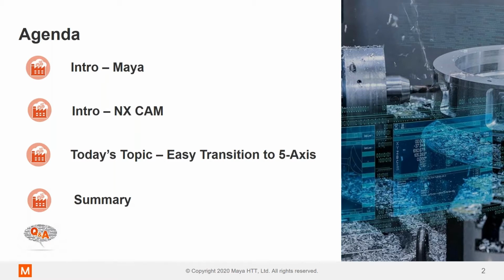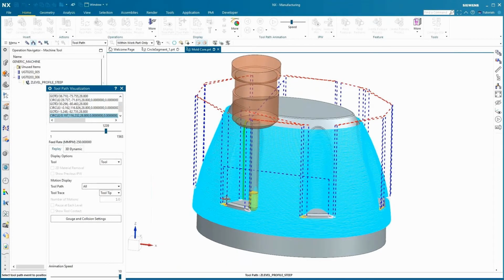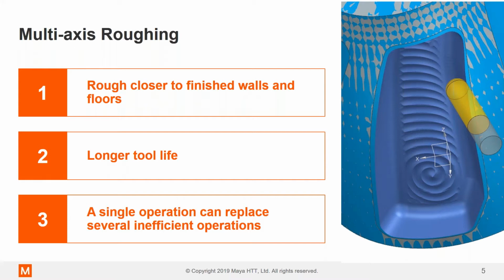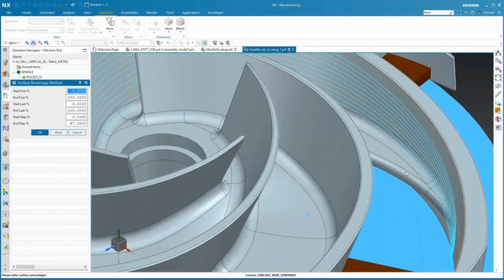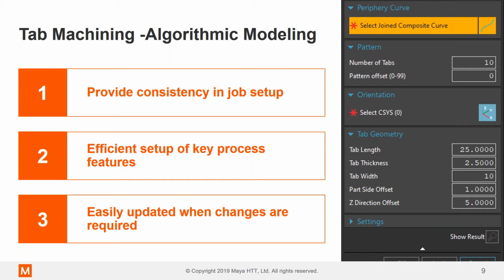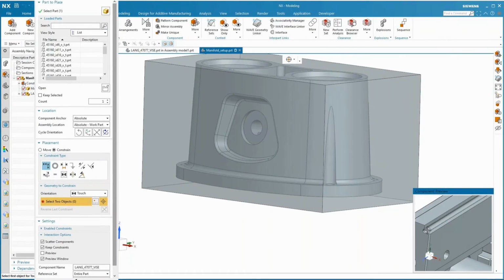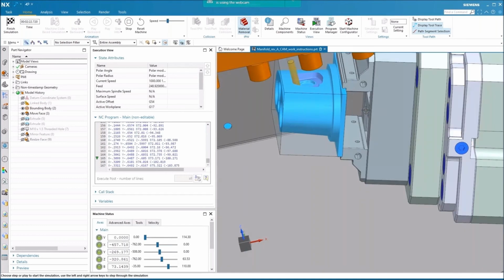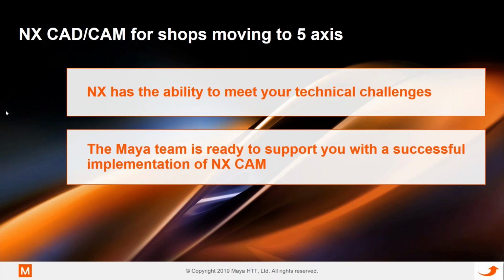CAM Series: Manufacturing Solutions to Critical Challenges - Easy transition to 5-axis (Session 1)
In manufacturing, the ability to minimize defects and scrap provides critical efficiency. Low rates mean less machinery re-calibration and retooling is needed. Profit margins can take a serious hit when inefficiencies in manufacturing are overlooked.

This series of three webinars looks at how manufacturers can use the strengths of software solutions such as NX CAM to improve quality, drive efficiency and reduce costs. Our team of experts will present solutions that cut straight to some of the most common hurdles in a manufacturing environment.

Webinar 1: Easy transition to 5-axis
Many shops transitioning to 5-axis discover that their current CAM system is not powerful enough to handle the creation of multiaxis toolpaths. A robust CAM solution is the key to managing uncertainty and avoiding time lost due to inaccurate post-processors.
Discover a powerful suite of 5-axis programming tools, and see how NX CAM delivers confidence in the ability to produce accurate machine code and to complete work on schedule.

Webinar 2: Simulation and validation

Webinar 3: Shop floor integration